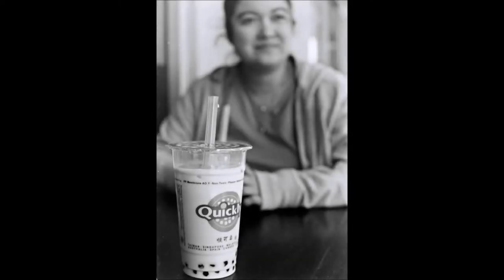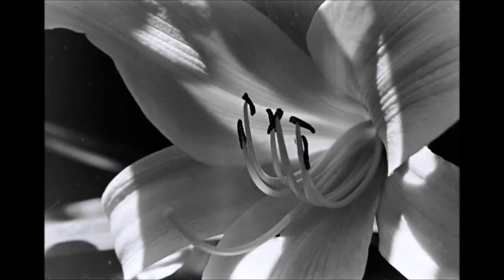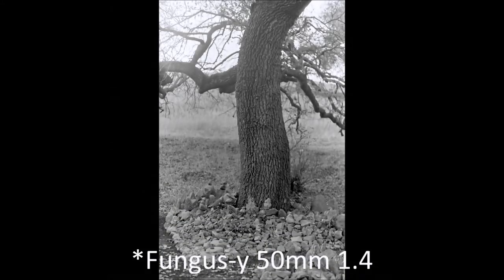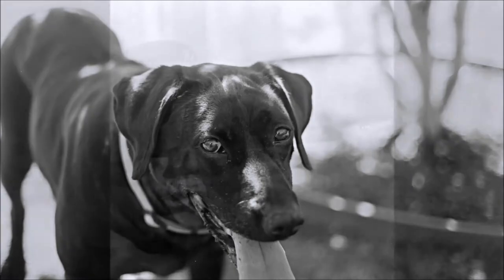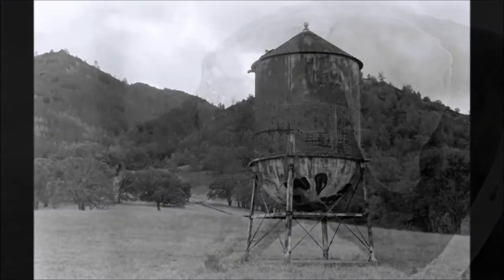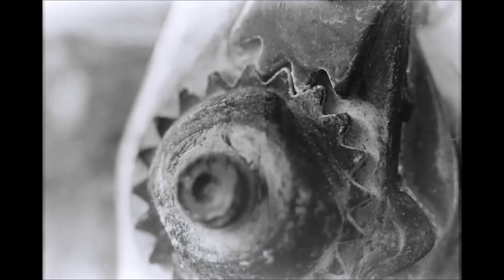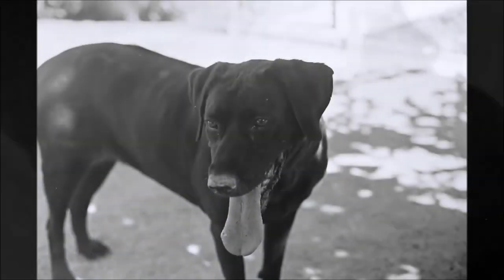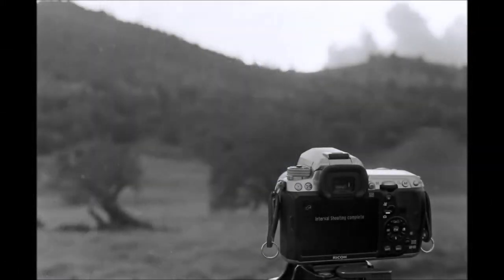Miranda Sensorex Brief Review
Miranda may be best remembered for ads that featured naked women, long lenses, and sentiments that, today, would seem creepy at best and abusive at worst. And that's unfortunate. Miranda should be remembered as an innovative company with a better product that was beaten by market demands and an inability to remain on the market's cutting edge.